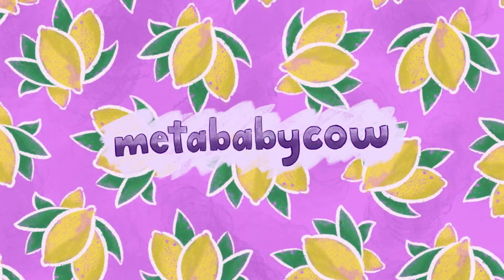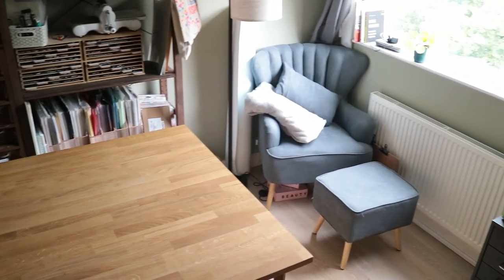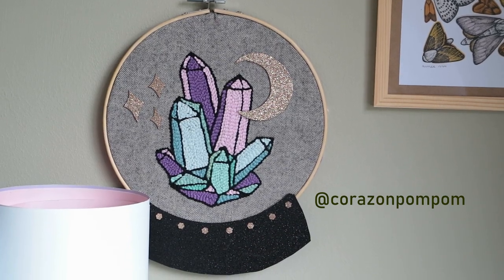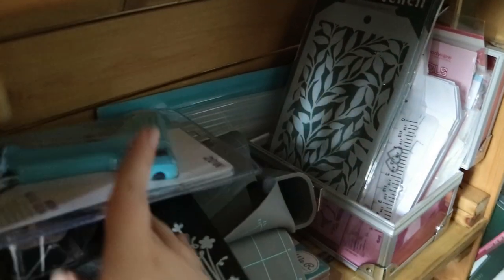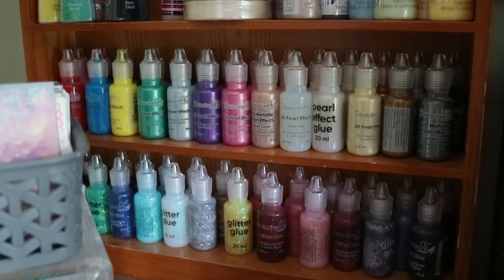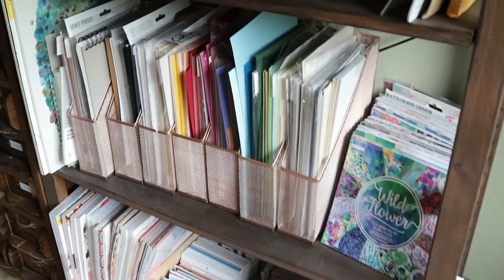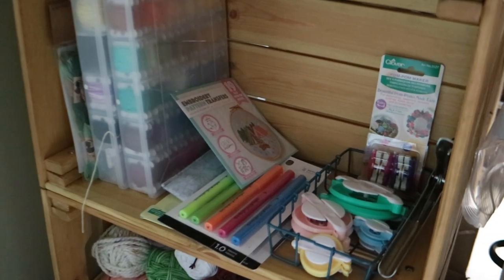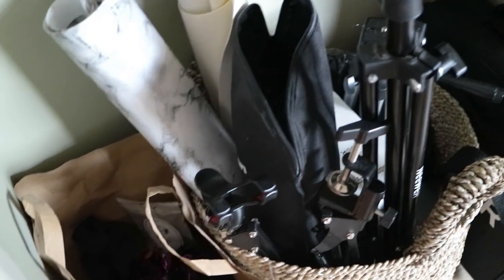Small Craft Room Tour 2020 | DIY & Affordable Craft Organisation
It's time for the long-awaited Craft Room Tour 2020! Take a peek inside my small craft room - which also doubles as my home office - where I made cards, create art, run my small business and edit my YouTube videos.

I have plenty of craft room organisation ideas and hacks to share with you too - including my DIY desk built from IKEA crates, which doubles as extensive craft supply storage - maybe you'll be able to adopt some of my favourite affordable craft storage ideas in your own small space!

I'll also show you the before and after our DIY renovations - this small craft room has had quite the transformation!

Timestamps:
Intro: 0:00
The before: 0:37
The overview: 1:59
Detailed tour: 2:40
Outro: 14:22

Products mentioned in this video:
Gaming Chair from Amazon
Barstools at main desk
Favourite paper trimmer